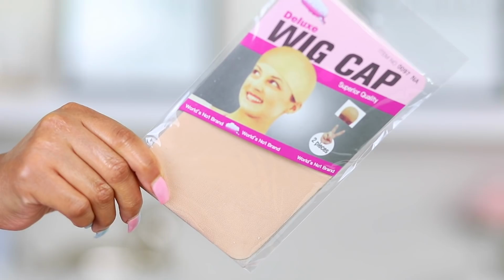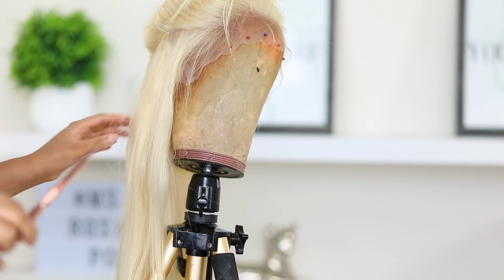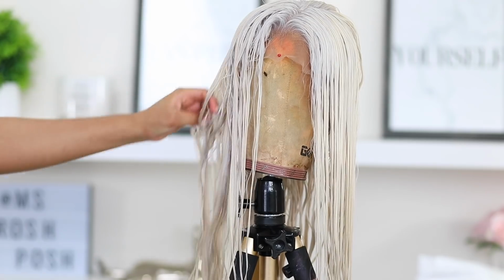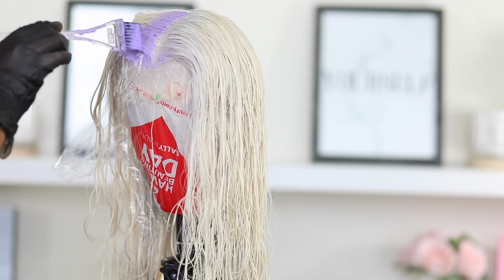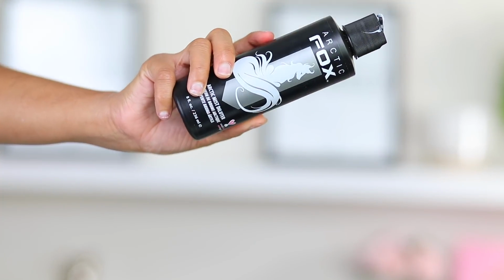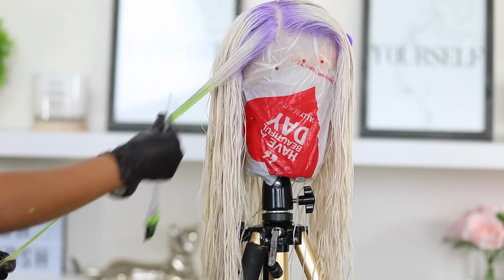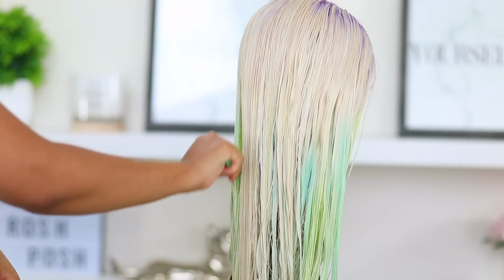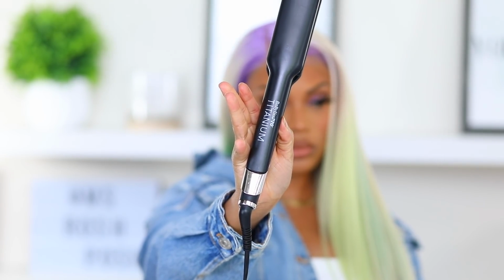WATCH ME TRANSFORM THIS WIG | PASTEL COLORED WIG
If you guys enjoy this video give me a thumbs up 👍

Products Used
Arctic Fox - Arctic Mist Diluter
Arctic Fox - Neon Moon
Arctic Fox - Girls Night
Adore semi permanent hair color - Sweet Mint

HAIR INFO
●▬▬▬▬▬▬▬▬▬♛Supernova Hair♛▬▬▬▬▬▬▬▬●
Use "msr " Save $6!!
Supernovahair In The Video:613 straight lace front wig 180% density 22 inches，
Go and find more surprises！
Hot selling！99Jburgundybodywave lace front wig：
New arrival! More light & body wave transparent Ly lace front wig

Music NCS
Camera Canon 5D IV Mark